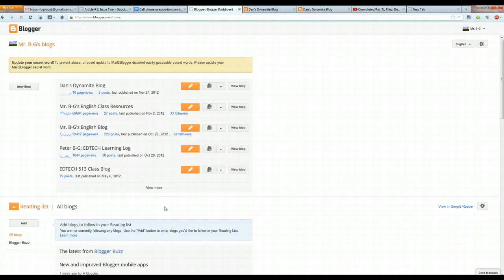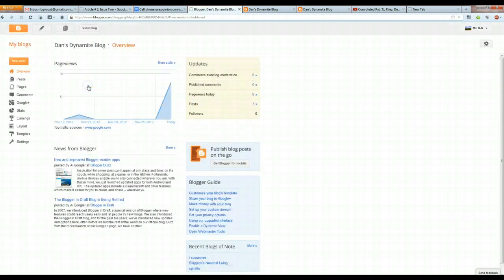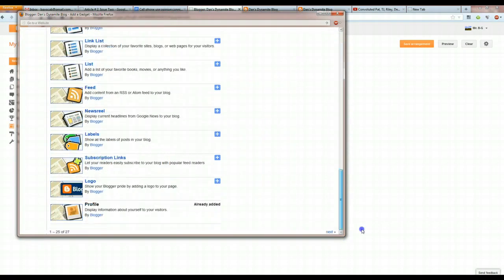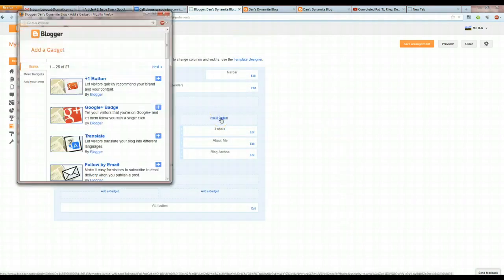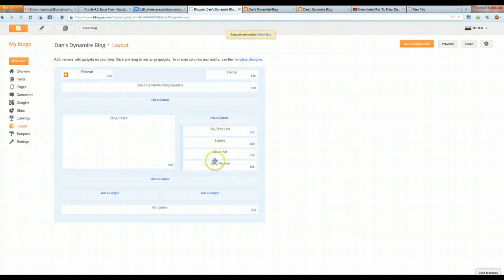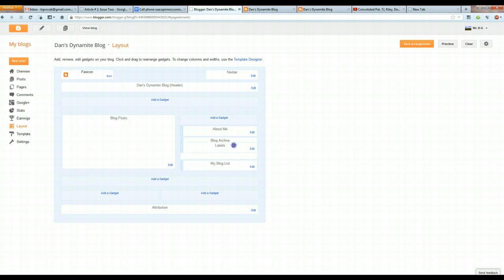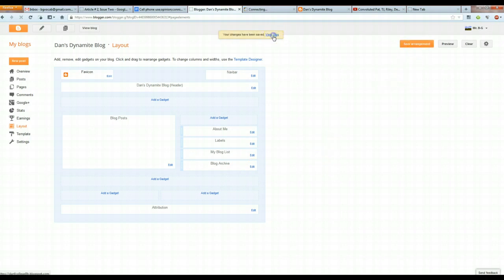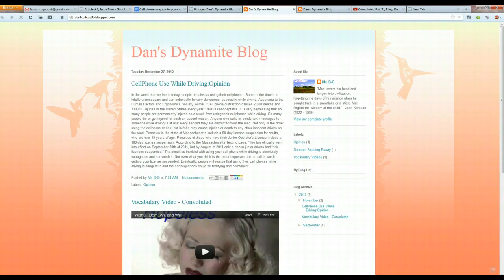How to add labels and blog lists to a Blogger blog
This tutorial will show you how to add labels and blog lists to a Blogger blog.